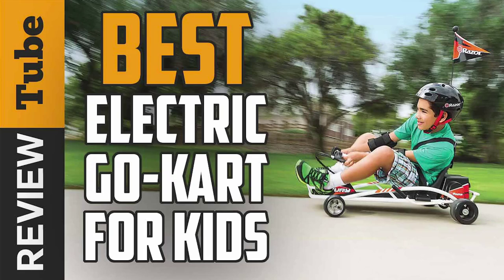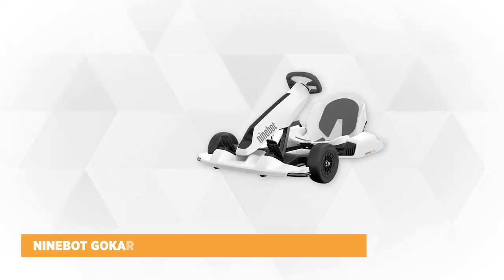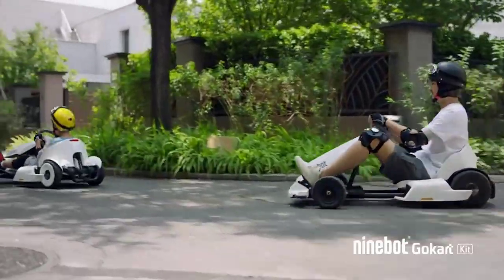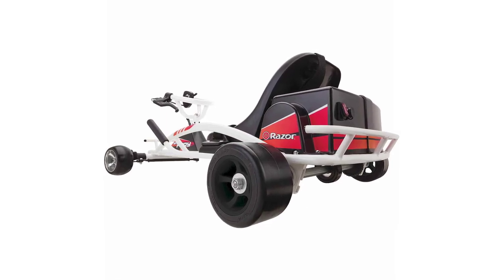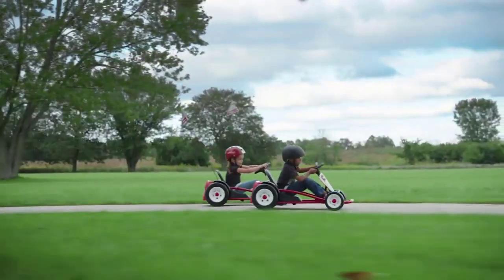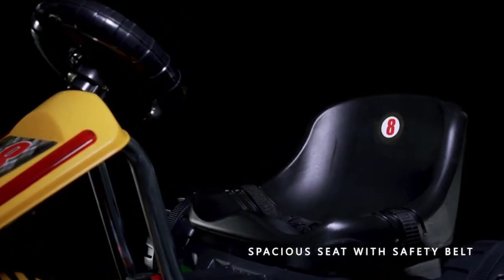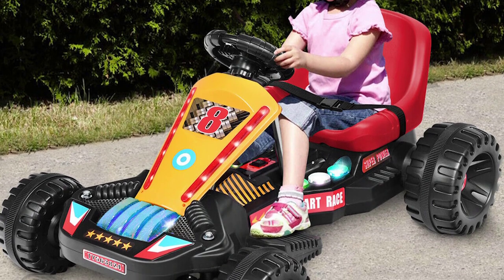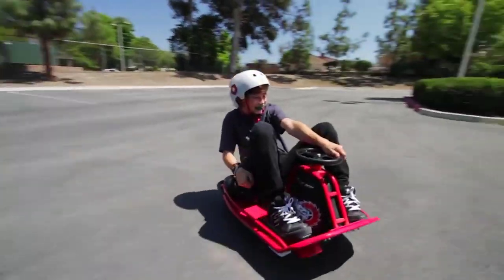✅ Electric Go Kart: Best Electric Go Kart for Kids (Buying Guide)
Electric Go Kart: Our trained experts have spent days researching the best Electric Go Kart for Kid:
✅2. Razor Electric Ground Force Drifter
✅3.  Radio Flyer Ultimate Go-Kart
✅4. Goplus Electric Powered Go Kart

To save you both time and money, we’ve narrowed down to some of the best Electric Go Karts.
Check out an in-depth review of the best  Electric Go Kart.

In this video, we make new research on the top best Electric Go Kart for Kids
This is the best Electric Go Kart for Kids review.
Best time for buying your new Electric Go Kart.

Electric Go Kart
Best Electric Go Kart
Best Electric Go Kart for Kids